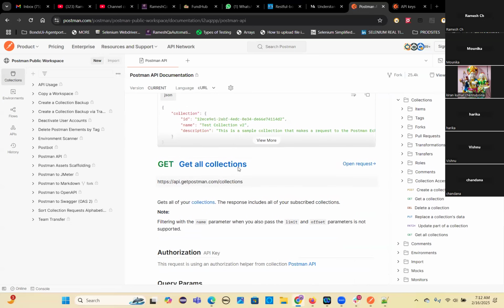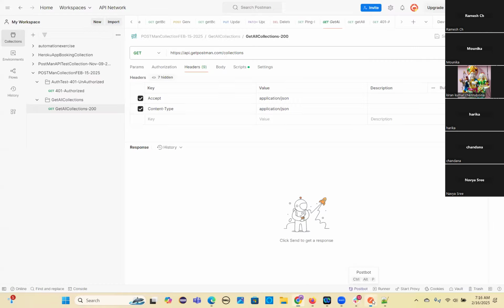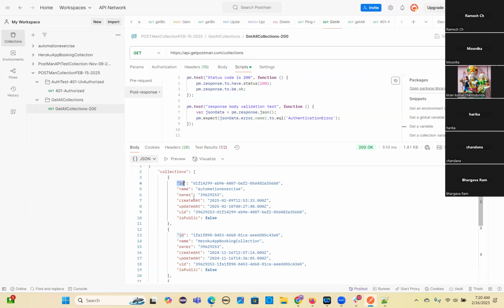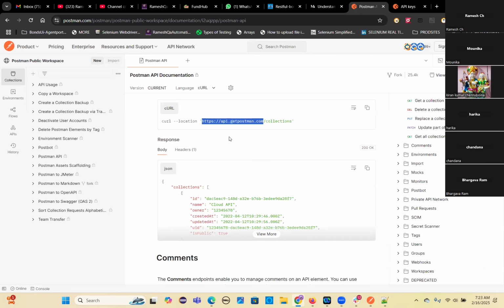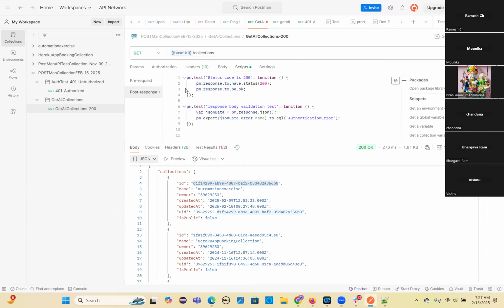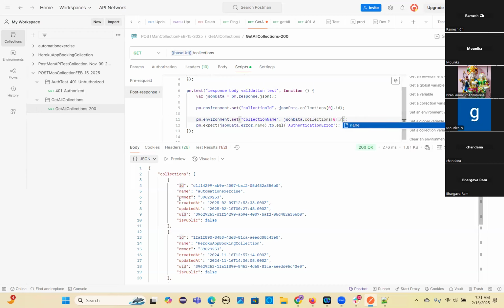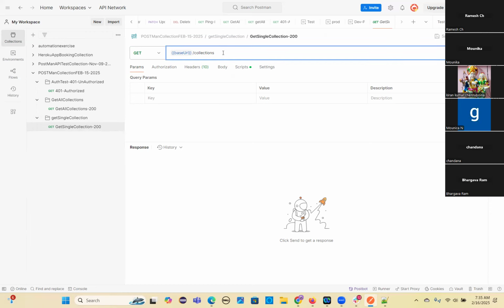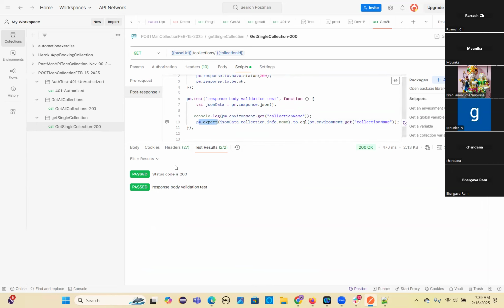API Testing Postman Collection Creation Environment Variables FEB 16 2025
API Testing Postman Collection Creation Environment Variables